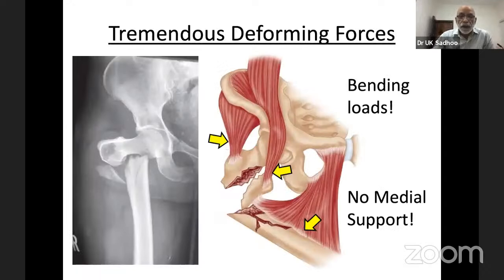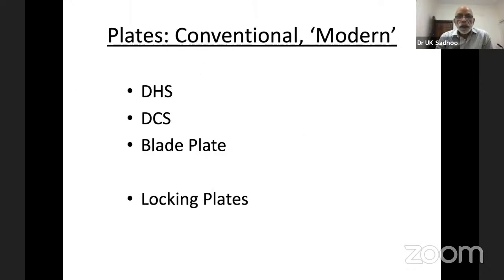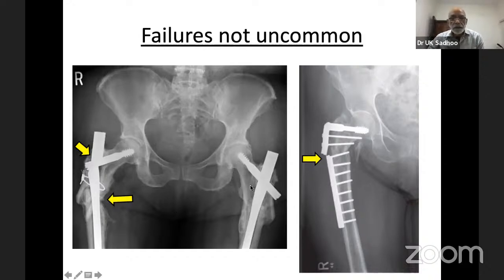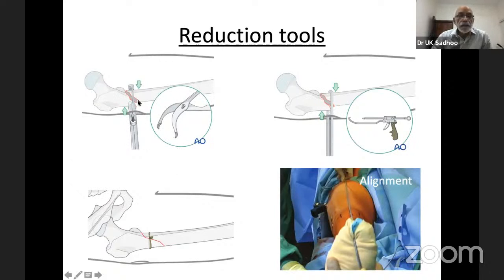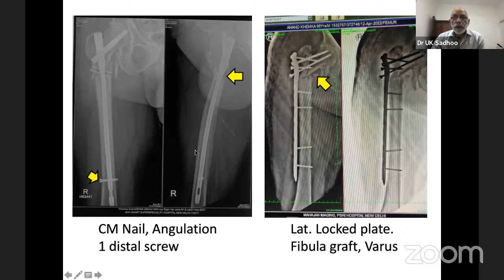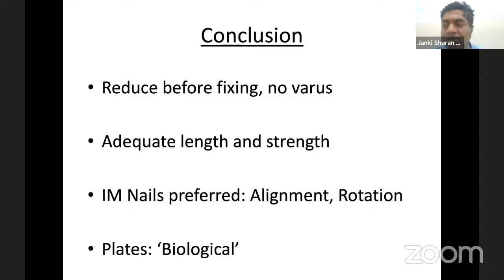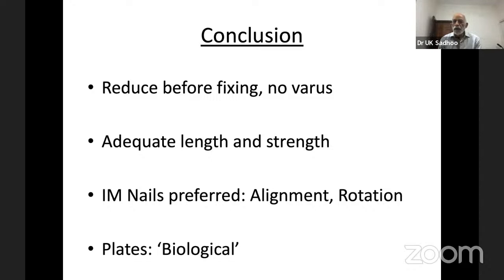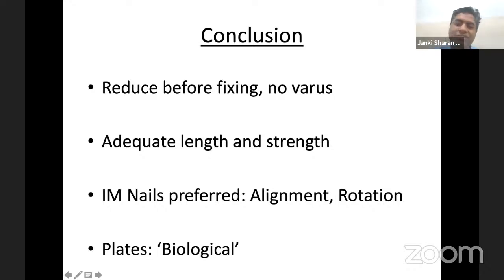OREF Web-class for Orthopaedic Postgraduates: Subtrochanteric Femur Fracture : Dr. U.K. Sadhoo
🔰 OREF Web-class for Orthopaedic Postgraduates on OrthoTV

🔝 Topic : Subtrochanteric Femur Fracture
🗓️ Date : Tuesday,18 July 2023
🕖Timing : 7:00PM,  India

❇️ Approach, Biomechanics, Challenges, Current Management Options & Surgical Techniques

🗣️ Speaker: Dr. U.K. Sadhoo
MBBS, MS (Delhi), MCH (Liverpool),Orthopaedic Surgeon, (Faculty, OREF-India), PSRI and Moolchand Hospitals, New Delhi

Chairperson: OREF India
Director-Orthopaedics, PARAS HMRI Hospital, Patna, India

🔷Orthopedics Research and Education Foundation- India, Member Secretary: Dr. D. K. Taneja.